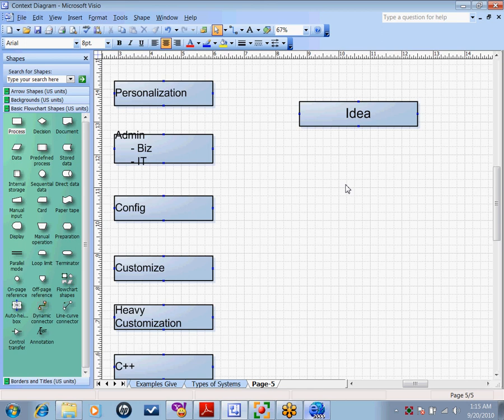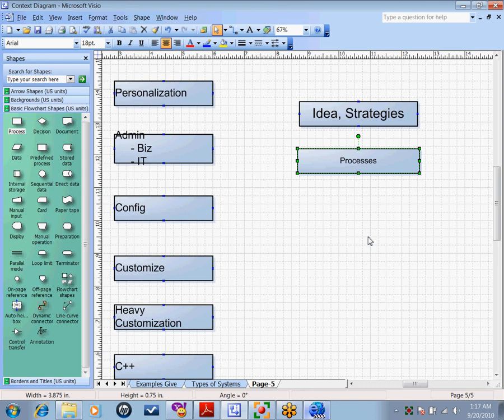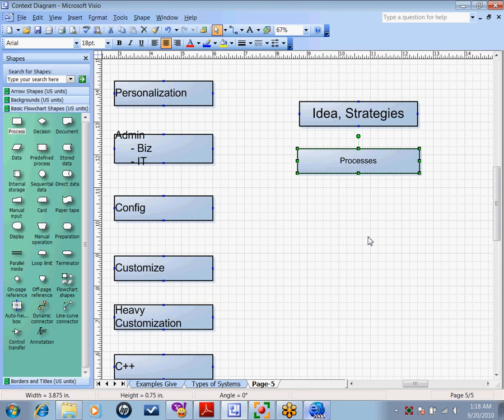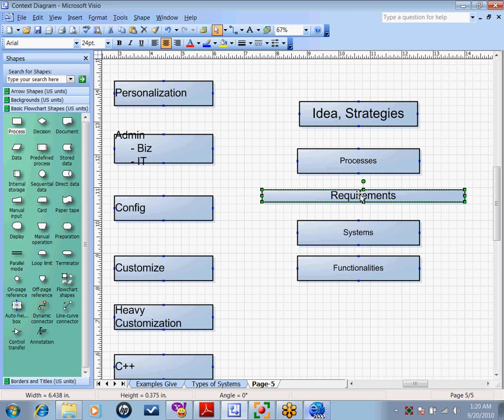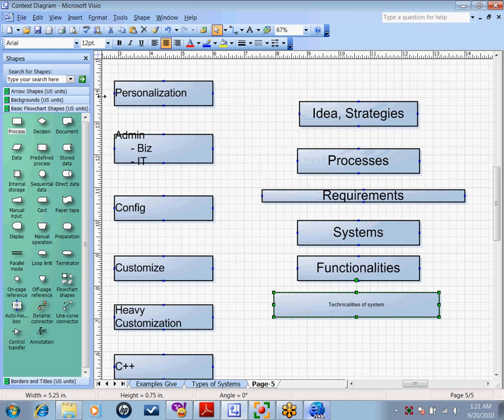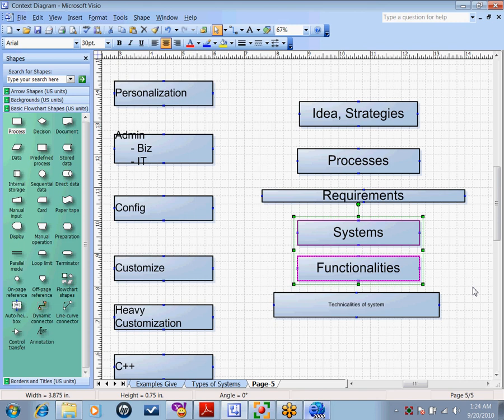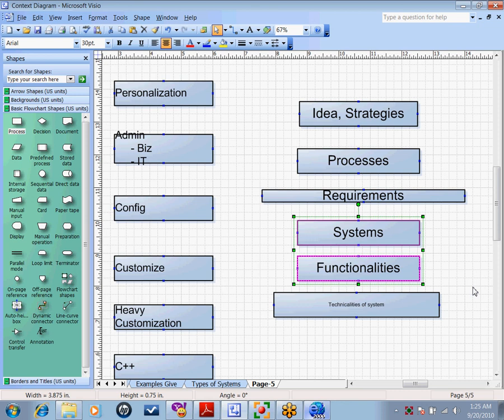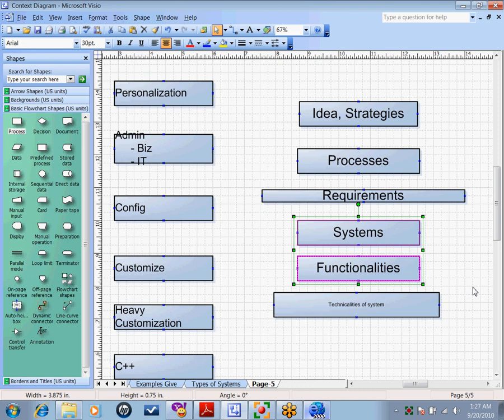AA CONTEXTS Process vs Functional.avi